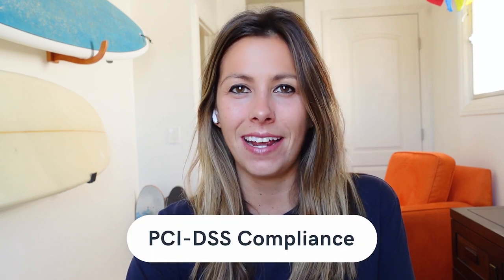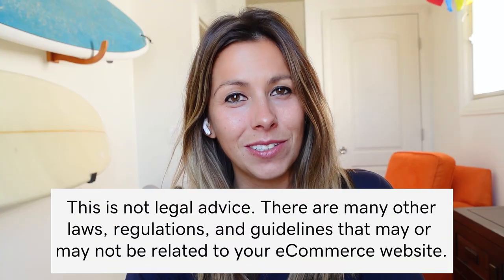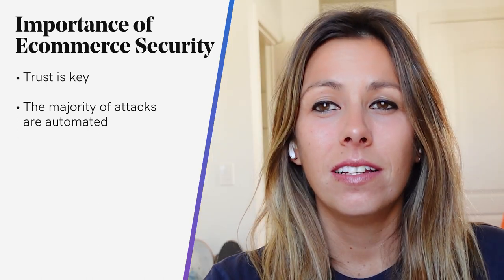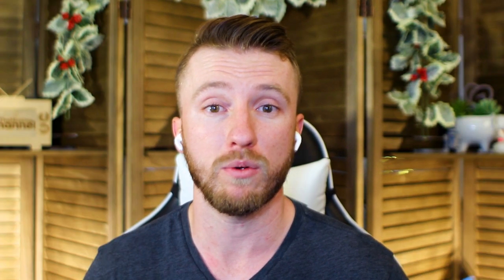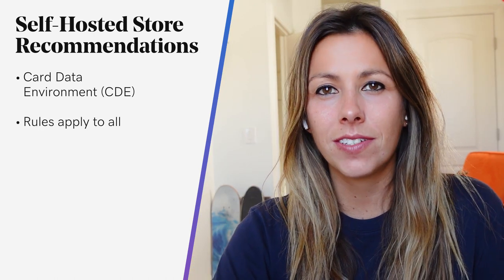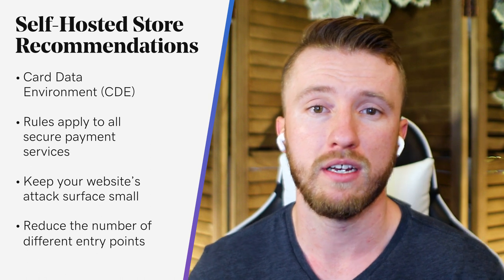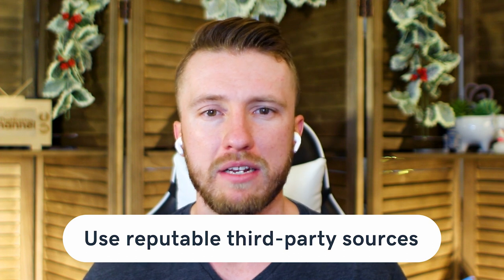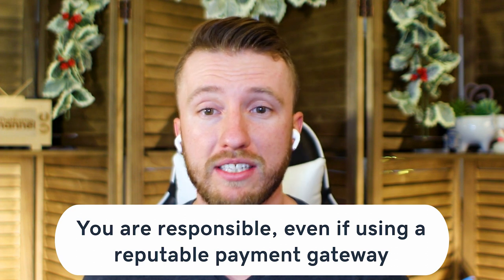How To Make Your Online Store Safe for Your Customers | The Journey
How To Make Your Online Store Safe for Your Customers.

0:12 How to make your online store safe for your customers
0:49 PCI-DSS Compliance
1:34 Why is ecommerce security important?
3:18 Self-hosted store recommendations
4:55 Use reputable third-party sources
5:04 Remove unused plugins and themes

You can’t take website security threats seriously enough — especially if your customers entrust you with their credit card information and other sensitive data. From using strong passwords to defending your site against images that attack, taking the important steps necessary to protect your website from cybersecurity threats isn’t a maybe — it’s a must.

So, why is eCommerce security important?
Under most circumstances, bad actors don’t manually hand-pick websites to attack since this is very time-consuming. The majority of attacks against websites are automated and performed by bots who are looking for websites with known vulnerabilities.

On top of that, if a merchant is found to be non-compliant with the PCI-DSS, there are a number of penalties & consequences ranging from fines, loss of time, and inability to process payments.

The methods you use to secure your e-commerce websites will depend on whether your website is managed or self-hosted.

For websites running managed stores, like Websites + Marketing, the server and all its software are proprietary — meaning you will not be held liable for security configurations. You pay the service provider a monthly fee for this luxury.

If you’re a self-hosted store, however, you’ll want to reduce your attack surface. Keeping your website’s attack surface as small as possible is a fundamental first step toward improving your security measures.

This means reducing the number of different points that bad actors can enter or extract data from your environment. These can come in the form of insecure credentials, unpatched third-party components, plugins, or extensions, software, and CMS vulnerabilities, and even server configurations.

Whenever you add new features or components to your website, you’re also introducing the potential for a vulnerability that may be exploited.

If you operate an eCommerce site, you’re required to follow the PCI-DSS compliance requirements. These requirements are governed by major credit card companies to securely handle cardholder information — and you’re obligated to follow them, even if you don’t process any payments yourself.

When you gain an understanding of what it takes to run a secure online store — and embrace those principles — it offers peace of mind. You’ll also gain confidence that your customers’ data is safe and you’re staying on the good side of any regulatory agencies that might drop by.